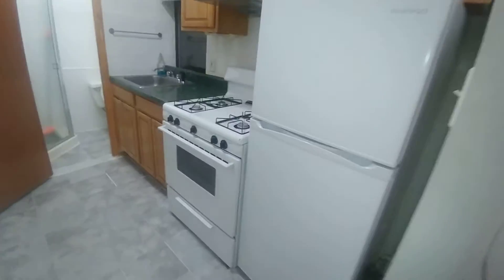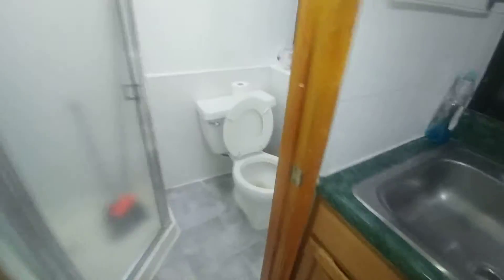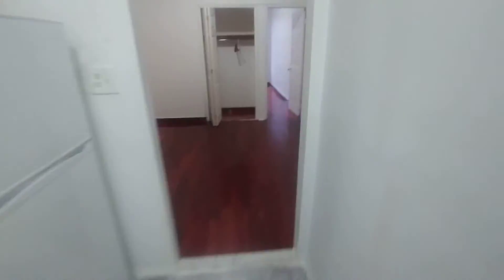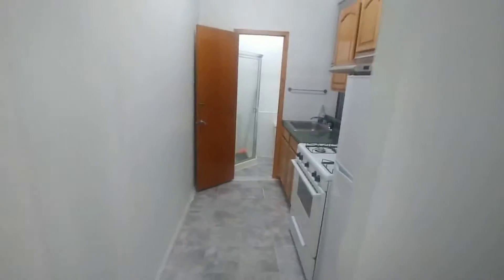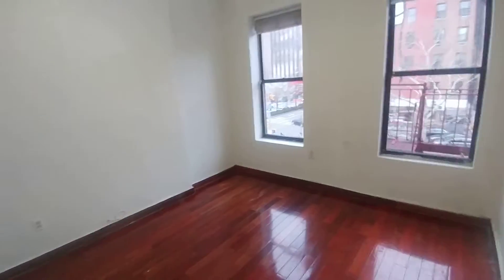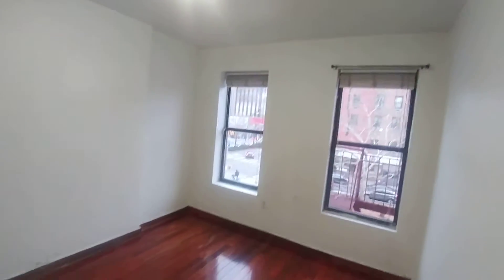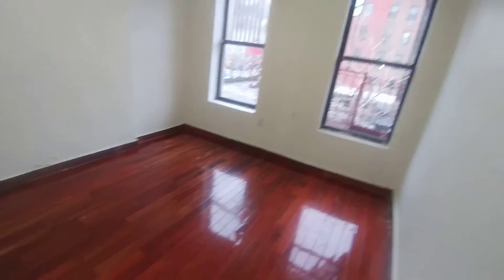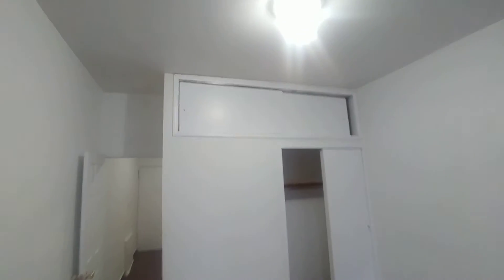Allen & Delancey super bright large one bedroom